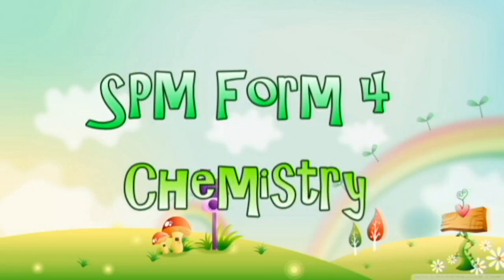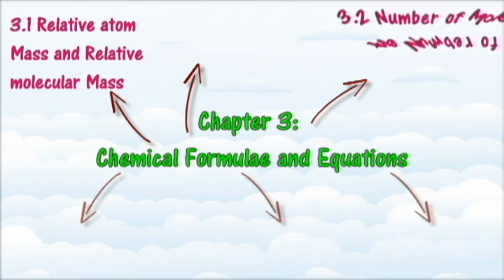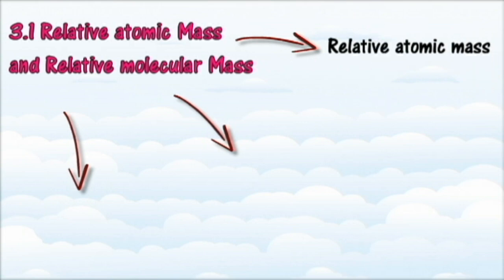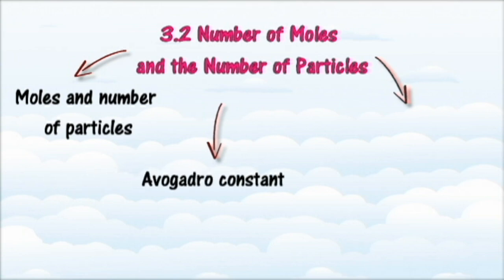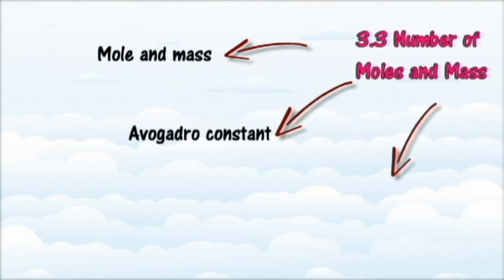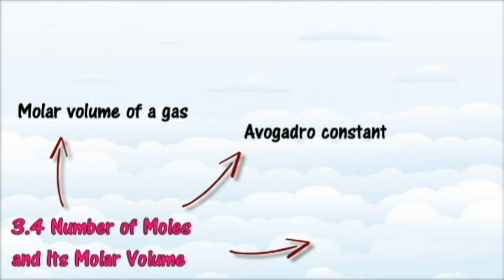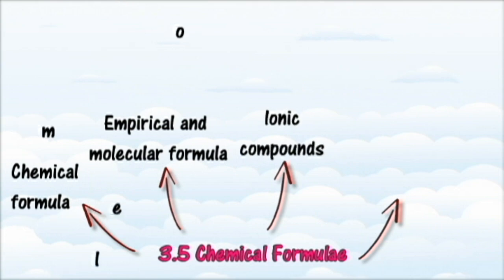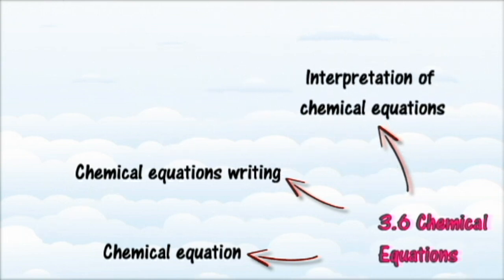Chapter 3 Chemical Formulae and Equations - Concept Map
★ SPM - Kimia - Tingkatan 4 ★ Bab 3: Formula dan Persamaan Kimia
▼ Expand for Malay translation

Dalam bab ini, kita akan belajar lebih lanjut mengenai, hubungan antara mol sebatian dengan bilangan zarah, jisim zarah, dan jumlah gas. Kita juga akan mempelajari cara untuk membina formula, dan persamaan kimia yang seimbang.
Terdapat enam bahagian utama dalam bab ini:

3.1 Jisim Atom Relatif dan Jisim Molekul Relatif
▪ menyatakan maksud jisim atom relatif berdasarkan skala karbon-12
▪ menyatakan maksud jisim molekul relatif berdasarkan karbon-12 skala dan sebab mengapa karbon-12 digunakan sebagai piawai untuk menentukan jisim atom relatif dan jisim molekul relatif
▪ kira jisim molekul relatif bahan

3.2 Mol dan Bilangan Zarah
▪ menentukan mol sebagai jumlah jirim yang mengandungi banyak zarah sebagai bilangan atom dalam 12 g 12C
▪ nyatakan pengertian pemalar Avogrado dan kaitan bilangan zarah dalam satu mol bahan untuk pemalar Avogrado
▪ menyelesaikan masalah berangka untuk menukar bilangan mol kepada bilangan zarah daripada bahan yang diberi dan sebaliknya

3.3 Mol dan Jisim Bahan
▪ menyatakan maksud jisim molar
▪ mengaitkan jisim molar dengan pemalar Avogadro dan mengaitkan jisim molar bahan dengan jisim atom relatif atau jisim molekul relatif

3.4 Mol dan Isi Padu Gas
▪ menyatakan maksud isipadu molar gas
▪ mengaitkan isi padu molar gas kepada pemalar Avogadro dan membuat generalisasi kepada jumlah isi padu molar pada suhu dan tekanan
▪ mengira isipadu gas pada tekanan piawai atau keadaan bilik daripada bilangan mol dan sebaliknya

3.5 Formula Kimia
▪ menyatakan maksud formula kimia, formula empirik dan formula molekul
▪ menentukan formula empirik dan formula molekul, membandingkan dan membezakan formula empirik dengan formula molekul dan menyelesaikan masalah berangka yang melibatkan formula empirik dan formula molekul
▪ menulis formula ion, membina formula kimia daripada sebatian ionik dan menyatakan nama sebatian kimia menggunakan tatanama IUPAC

3.6 Persamaan Kimia
▪ menyatakan pengertian persamaan kimia, mengenalpasti bahan tindak balas dan hasil persamaan kimia
▪ menulis dan menyeimbangkan persamaan kimia
▪ mentafsirkan persamaan kimia secara kuantitatif dan kualitatif dan menyelesaikan masalah berangka menggunakan persamaan kimia